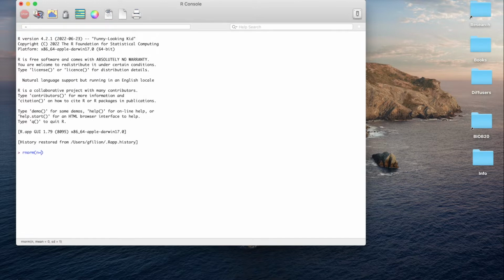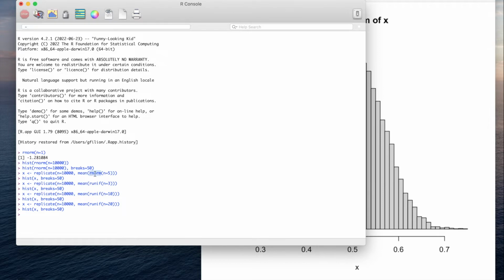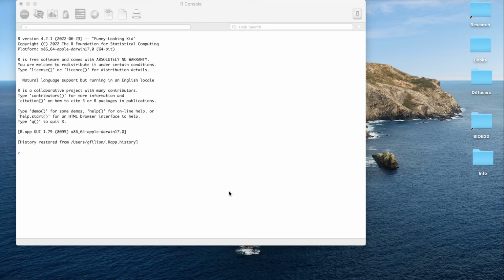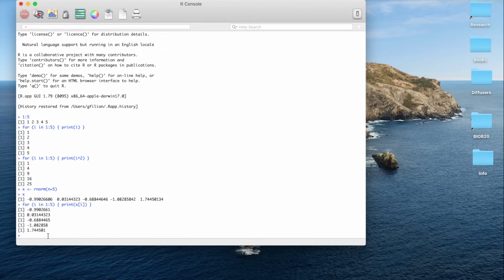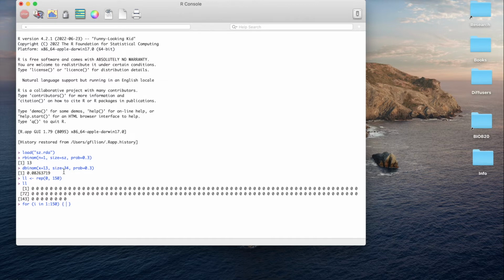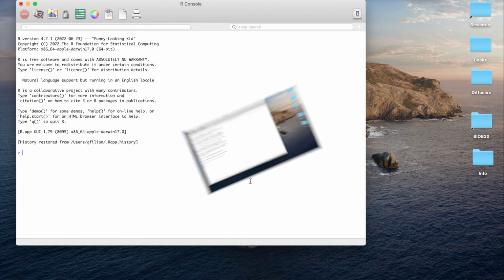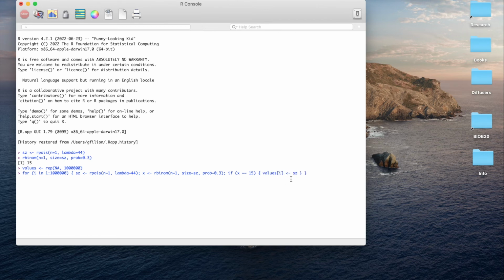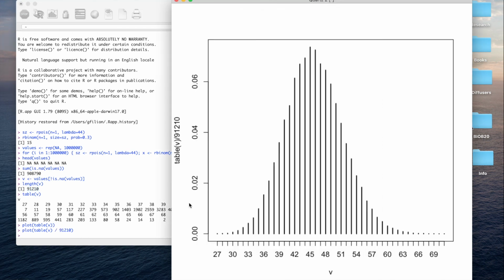BIOB20 video 7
The central limit theorem and for-loops